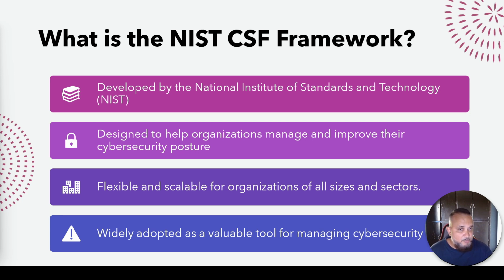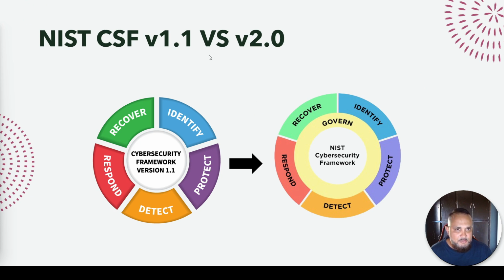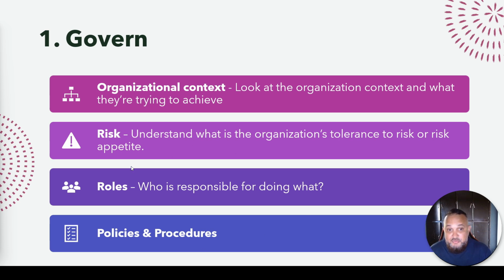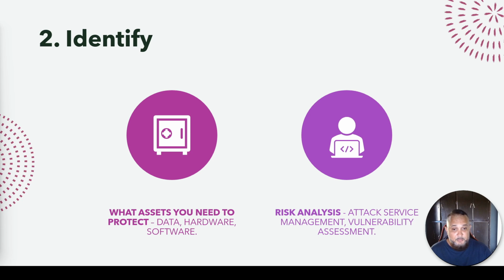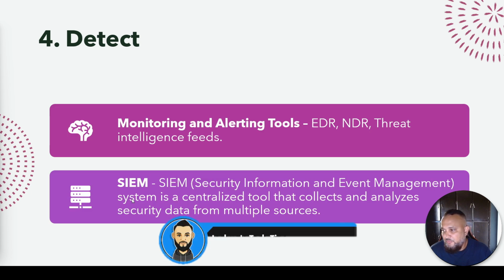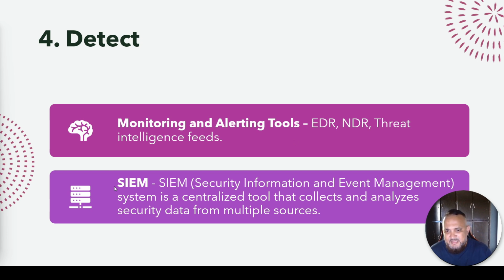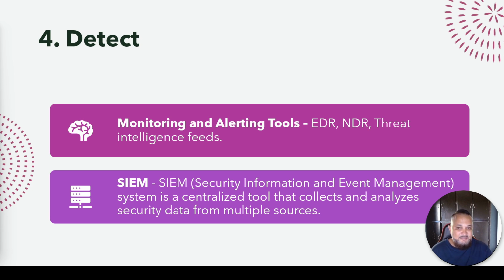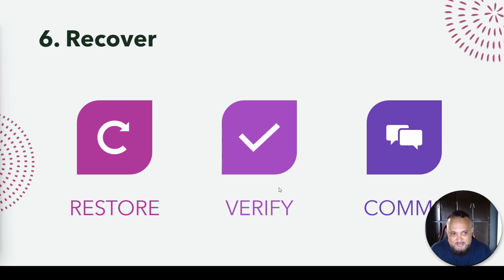What is the NIST Cybersecurity 2.0 Framework?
NIST recently launched it's much anticipated update to it's Cybersecurity Framework. In this video I answer the question What is the NIST Cybersecurity 2.0 Framework?

0:00    ⏩  Intro
0:36    ⏩  What is a Security Framework?
1:22    ⏩  What is the NIST CSF Framework?
5:15    ⏩  CSF v1.1 vs 2.0
7:10    ⏩  NIST CSF 2.0 Explained
23:00  ⏩  Closing

                                             NEED NETWORKING EQUIPMENT?
8 port POE switch